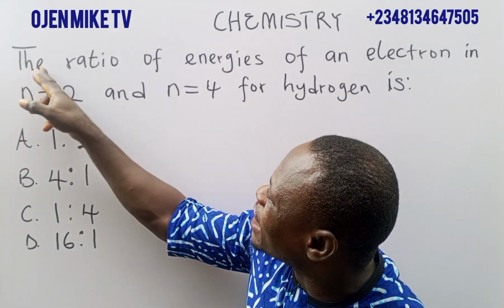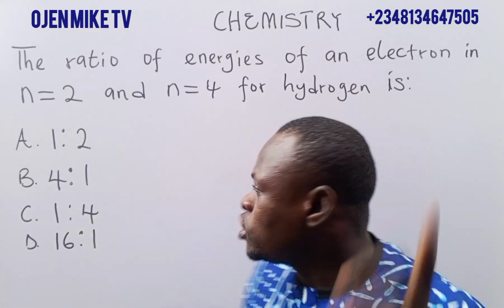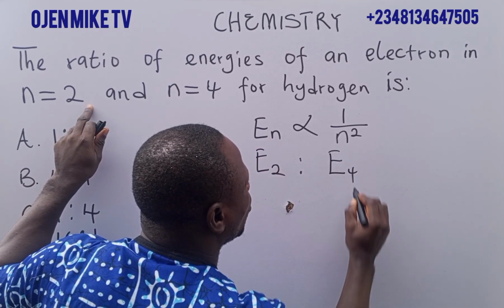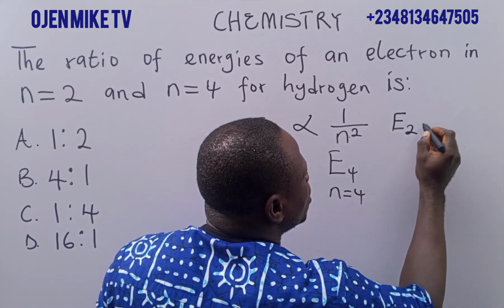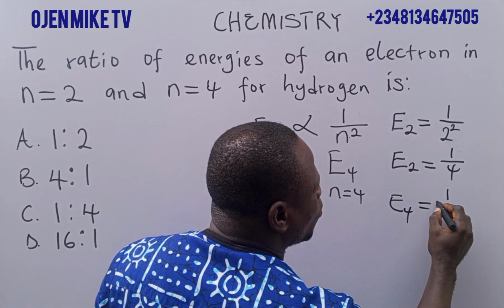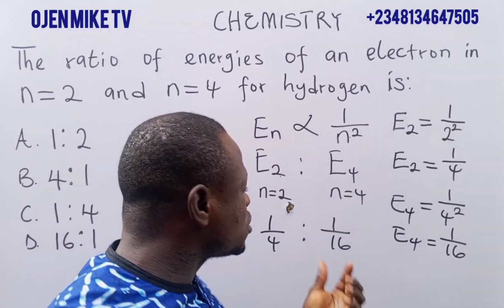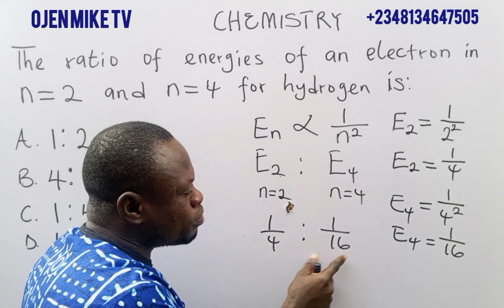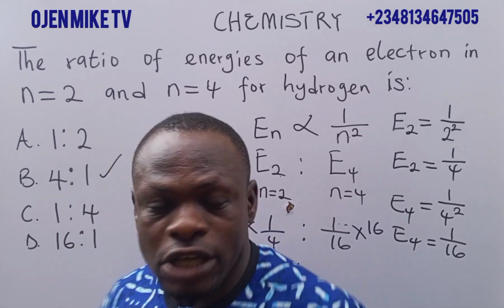Principal quantum number ratio